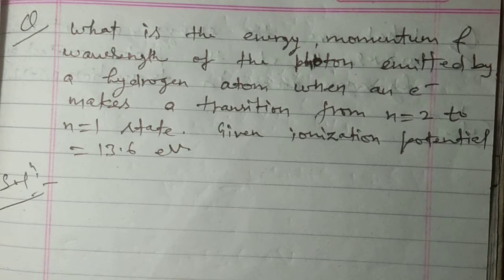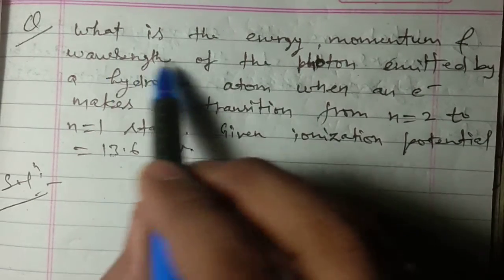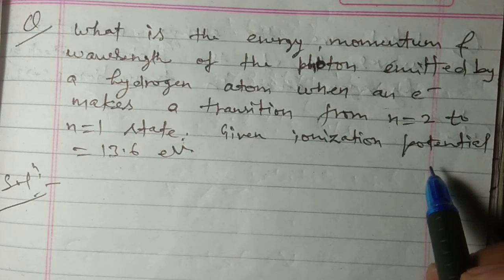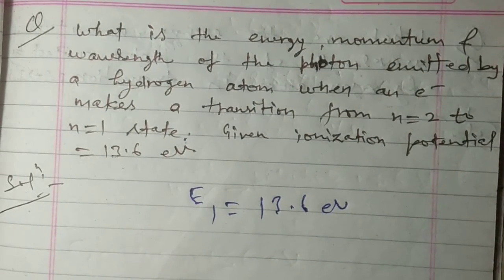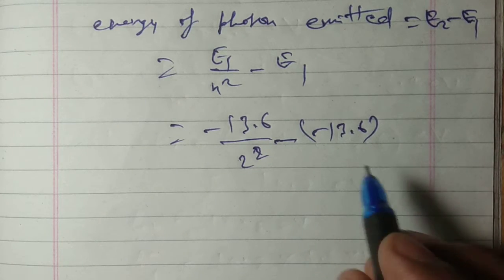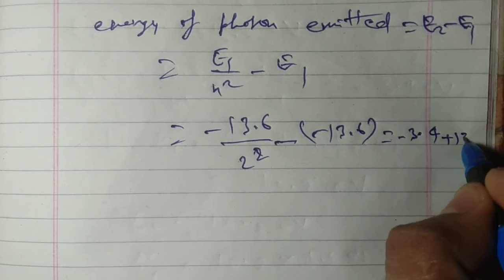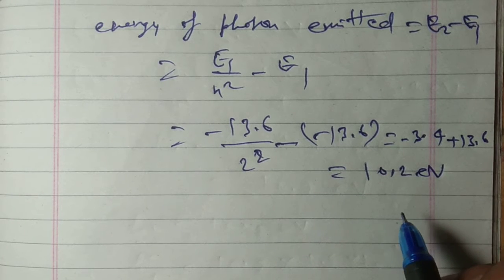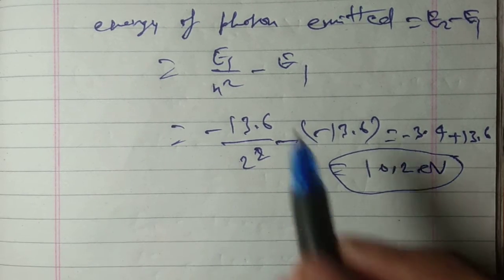Ionization potential, numerical problems on hydrogen atom, numerical problems on energy, momentum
This video is about very useful for all the students who preparing for M.Sc.physics entrance exam OR any other net Gate physics entrance exam.